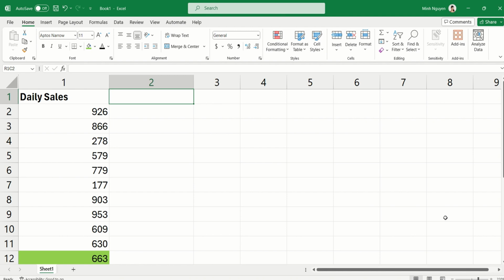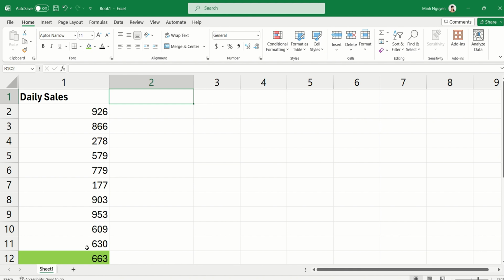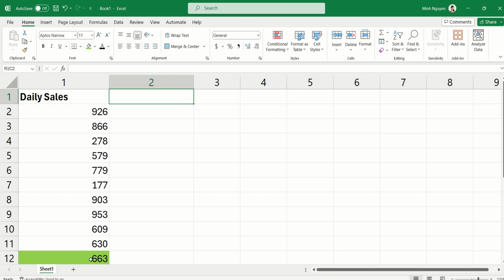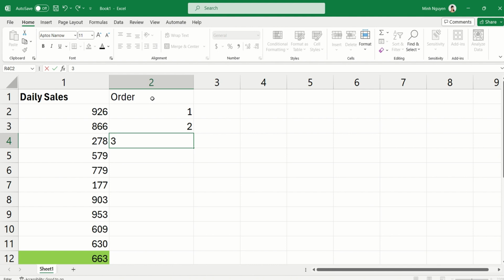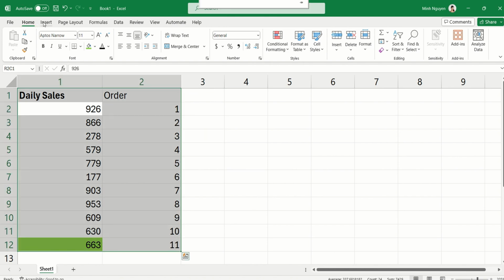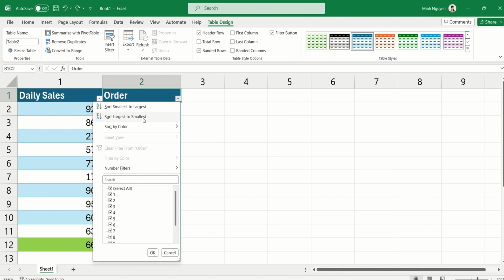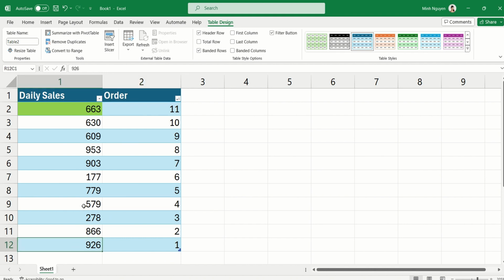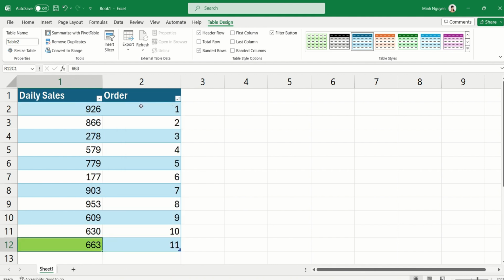How to flip Excel rows from top to bottom, bottom to top | How to reverse the order of data in Excel